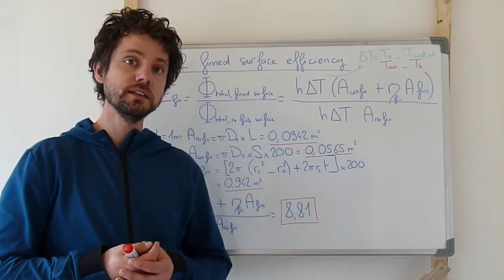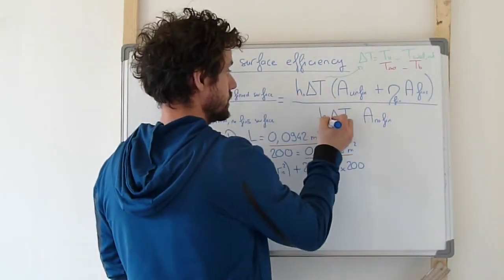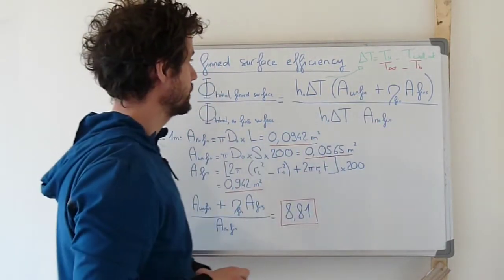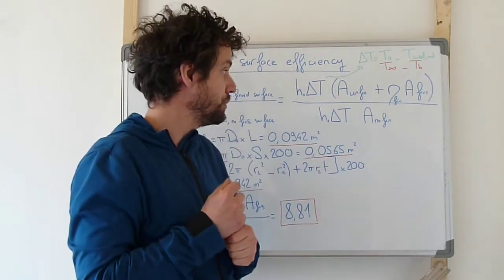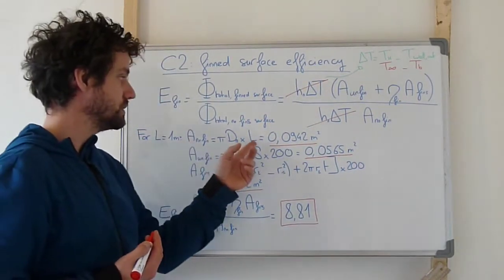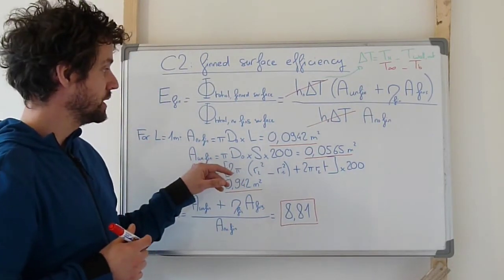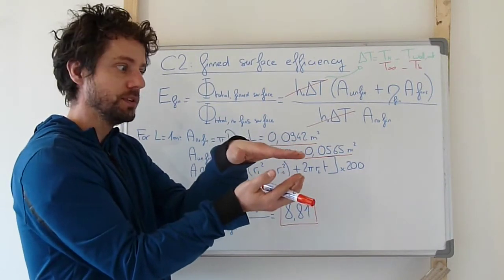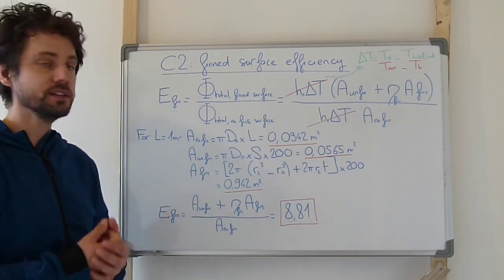HE1TD1-11 C2 Finned surface effectiveness